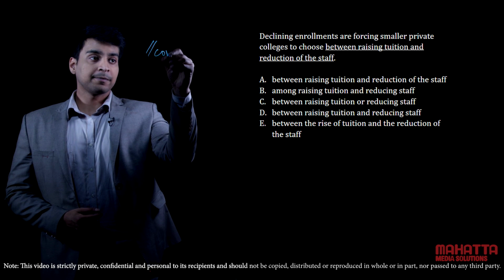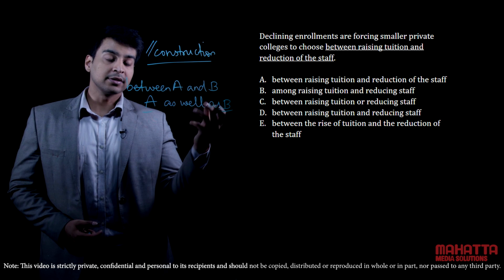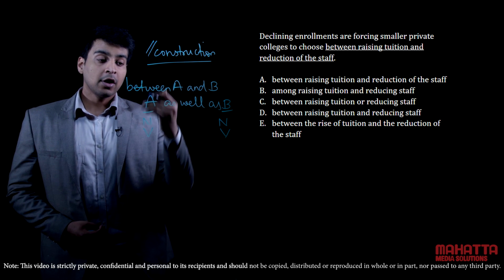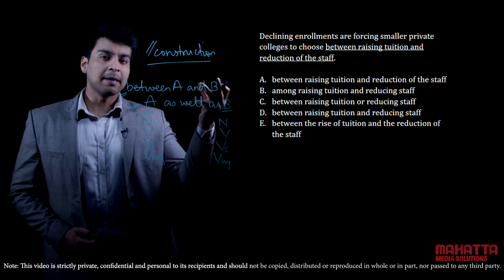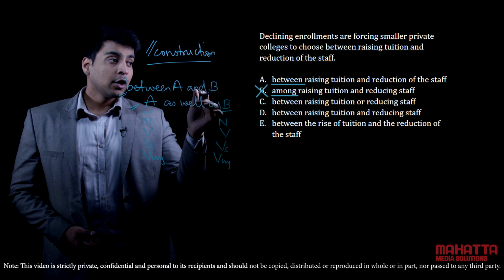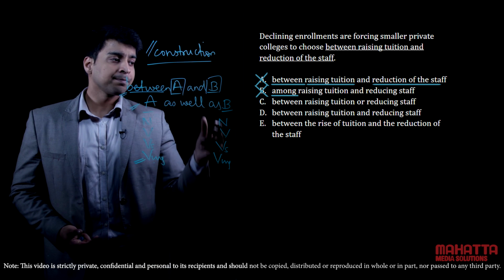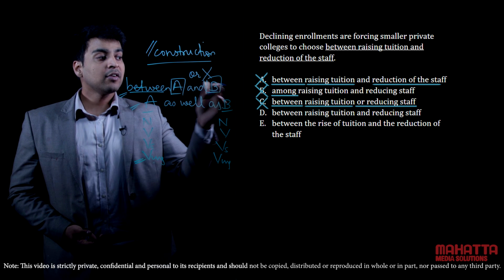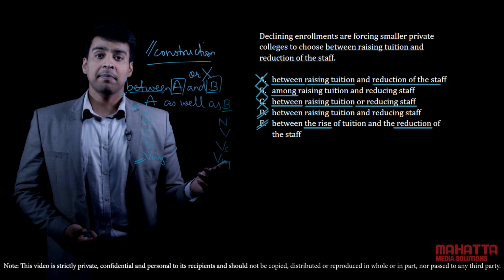Jamboree GMAT Light Board English 2018